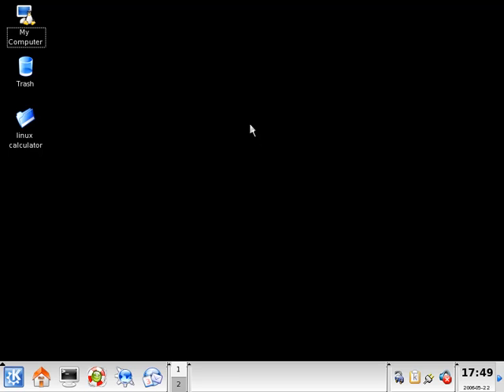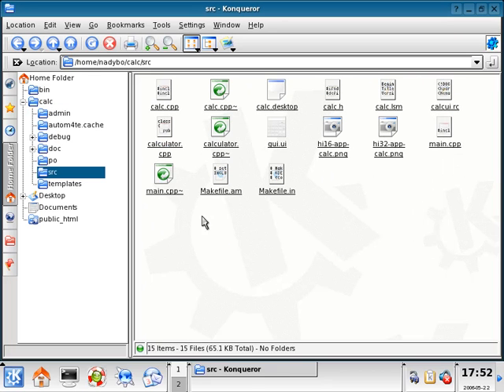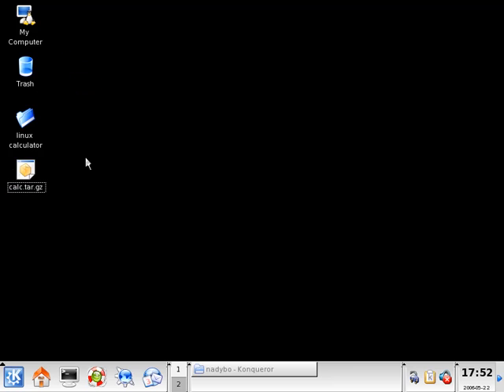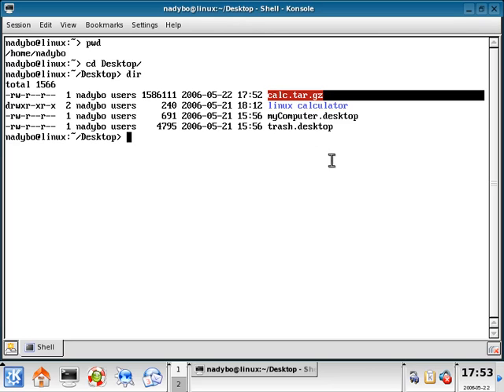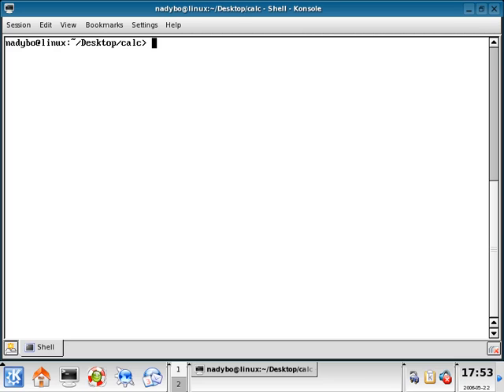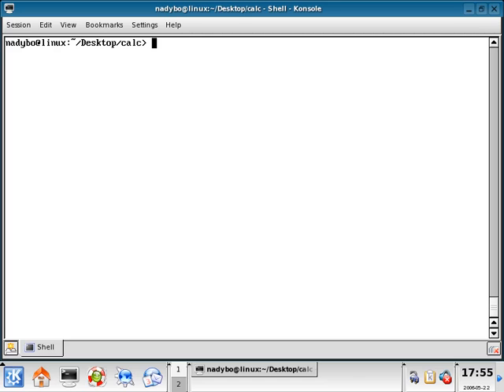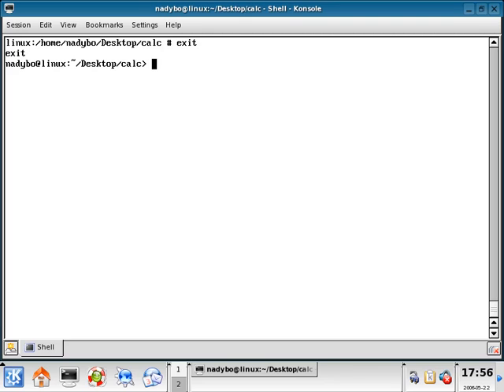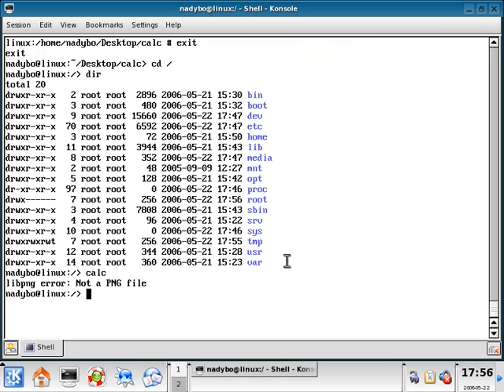Linux GUI Calculator-16-How To Install Our Program